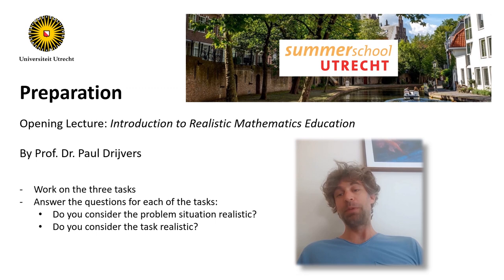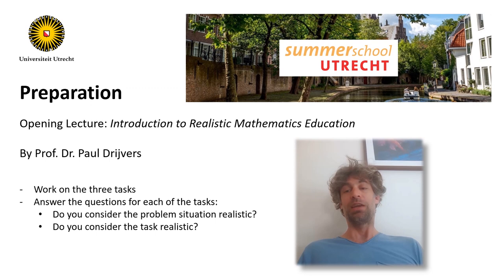Preparation task for the opening lecture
In this video we give a short introduction to the preparation task for the opening lecture of the summer school "Introduction to realistic mathematics education" by Prof. Dr. Paul Drijvers.